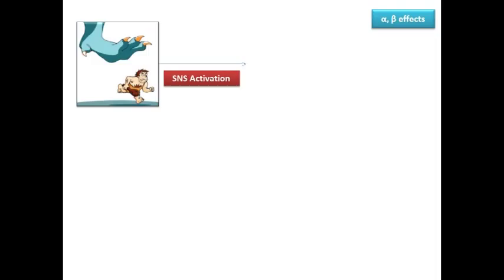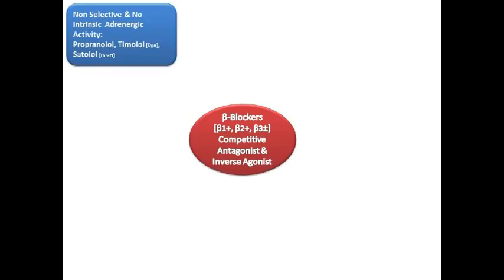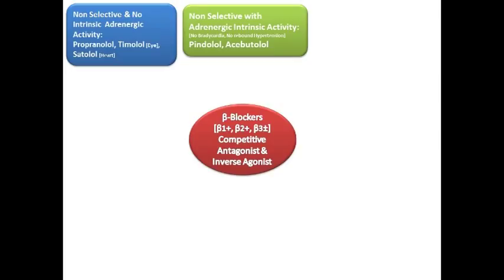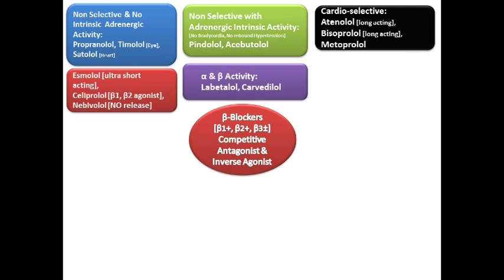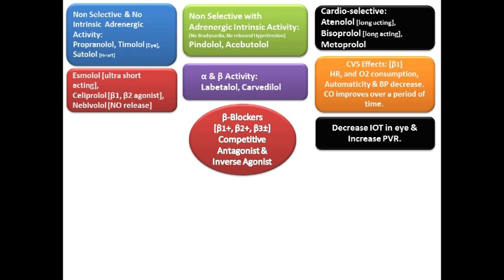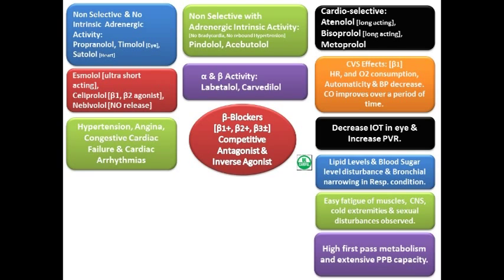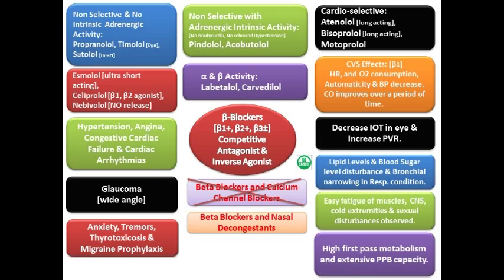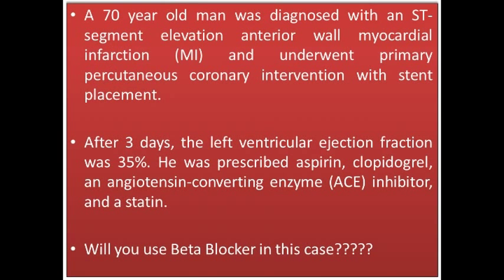Beta Blockers...[Mind Map]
Beta Blockers